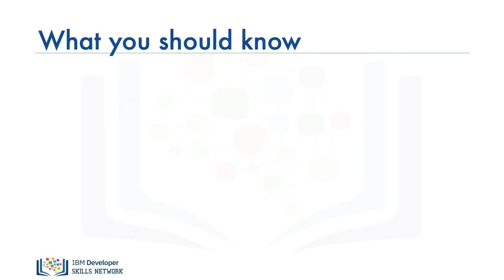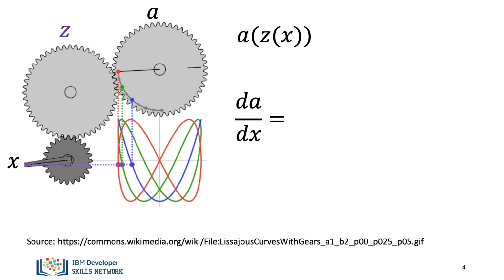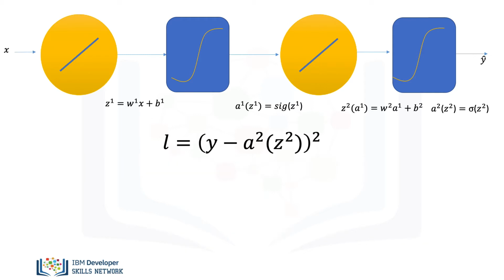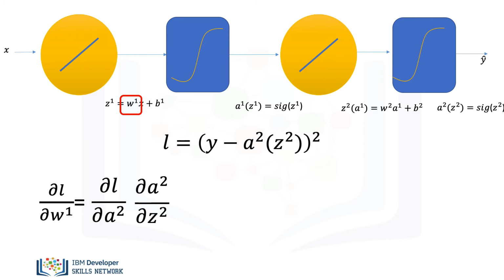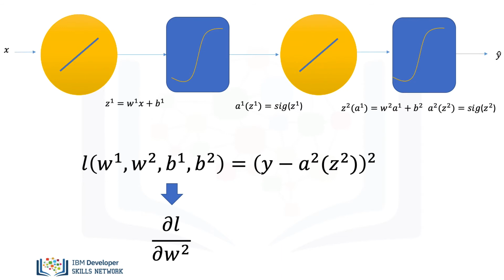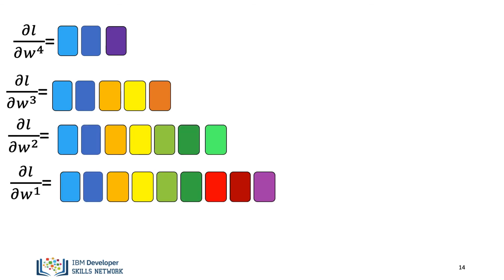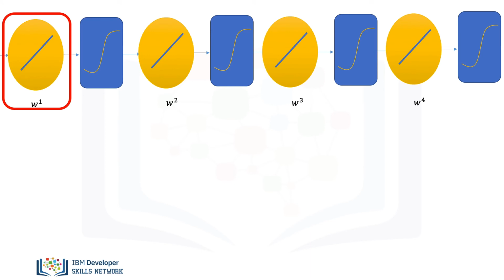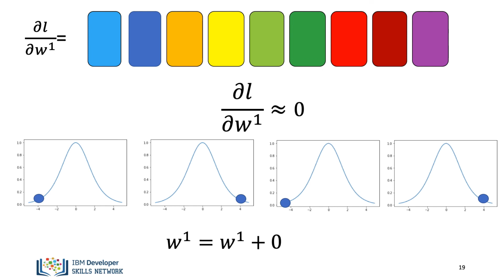Module 7 5